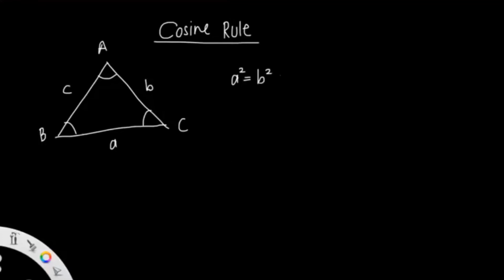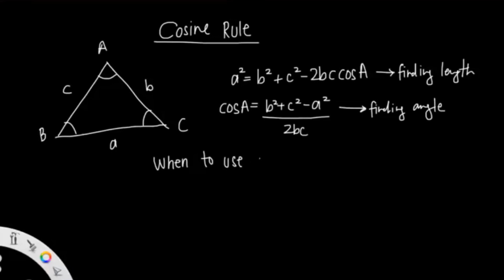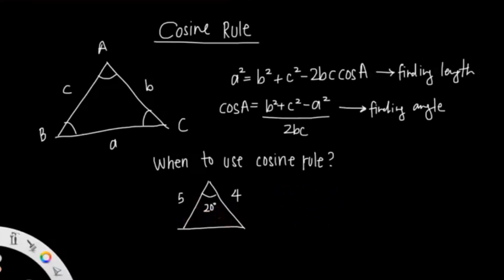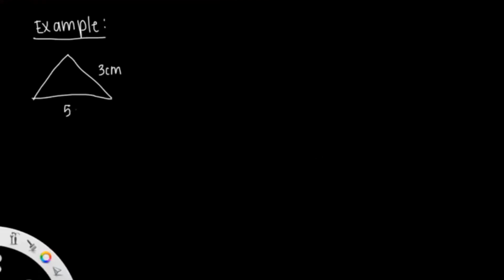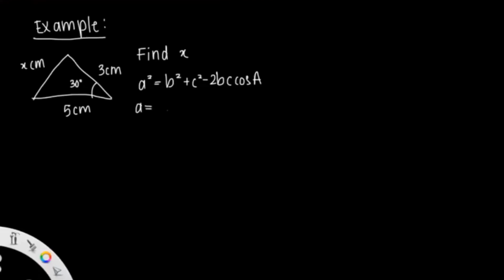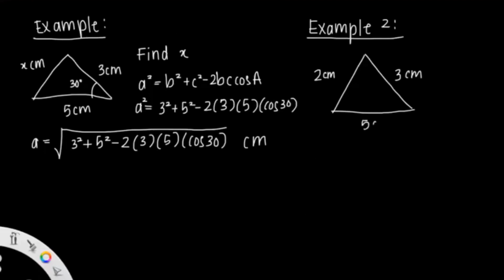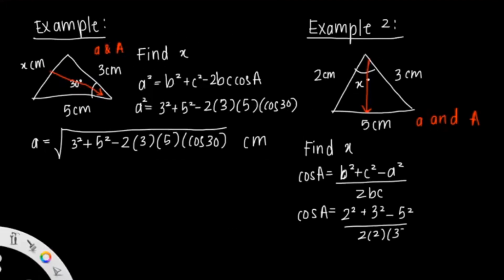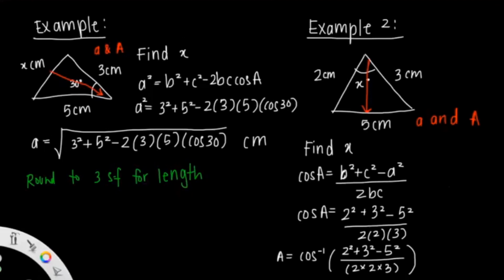The Cosine Rule